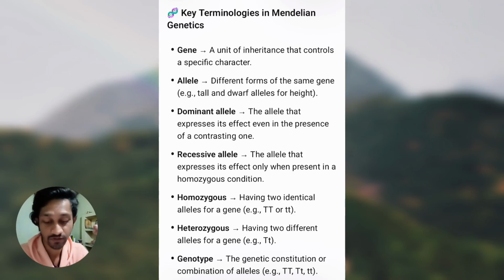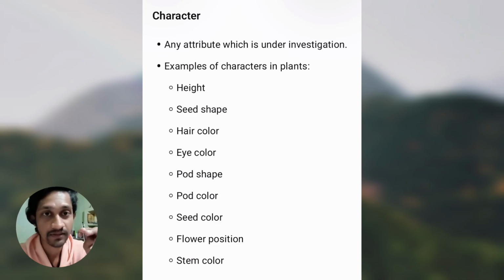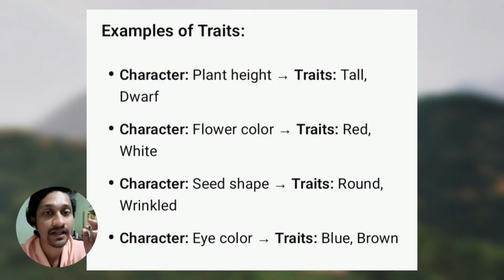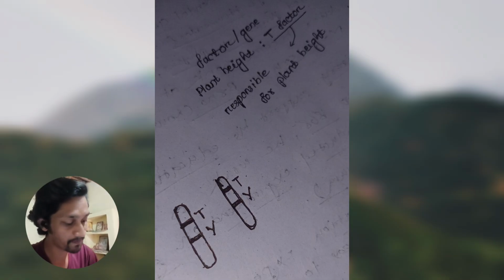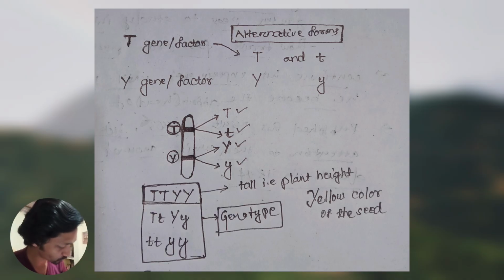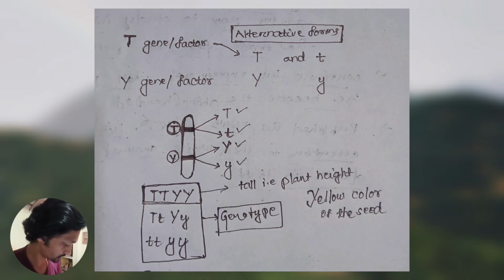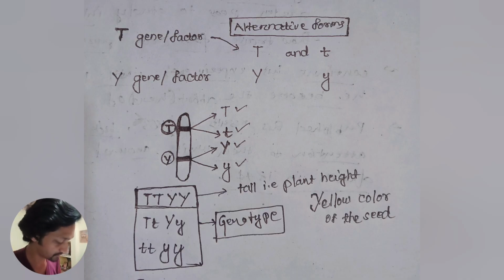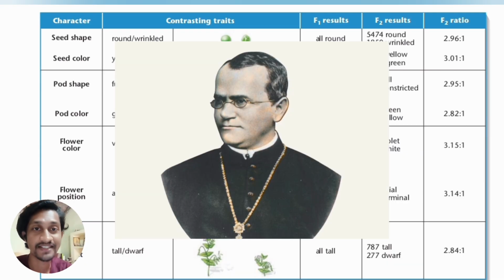Terminologies use in Mendelian genetics II🧬🧬🧬